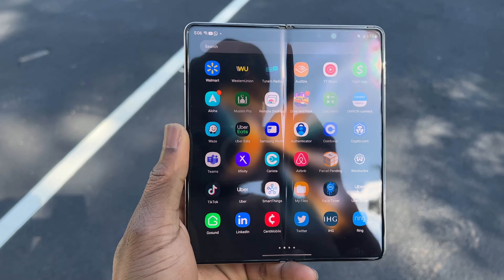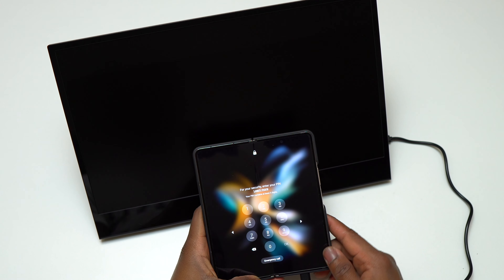Samsung Galaxy Z Fold 4 Still The Best Foldable Right Now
If you're in the market for a new smartphone that can do it all, the Samsung Galaxy Z Fold 4 is the perfect option! In this review, I'll share with you all the features and pros of this device, so you can decide whether it's the right phone tablet for you.

Samsung Galaxy S23 Ultra S Pen Review: World Class Multitasking!

Galaxy Z Fold 4 is still a better buy over the Fold 5 because the Fold 5 will have minimal improvement.

MP Glance Monitor